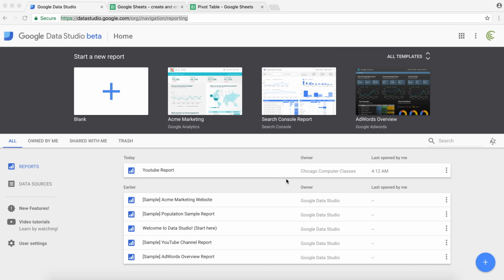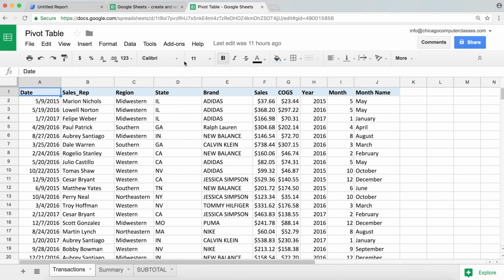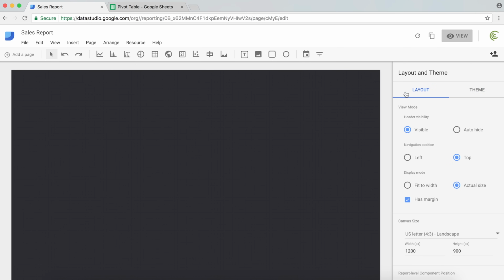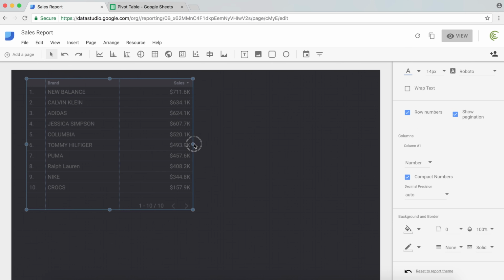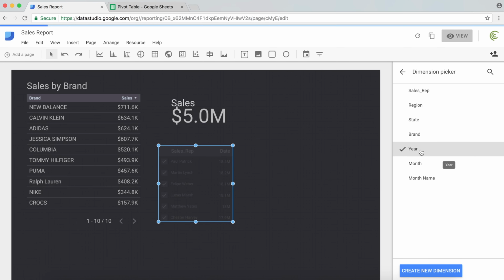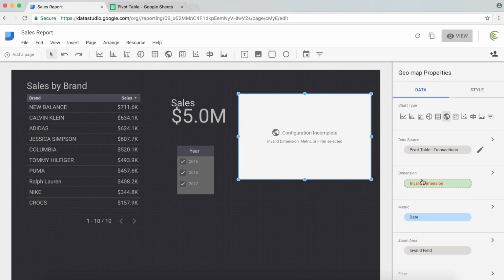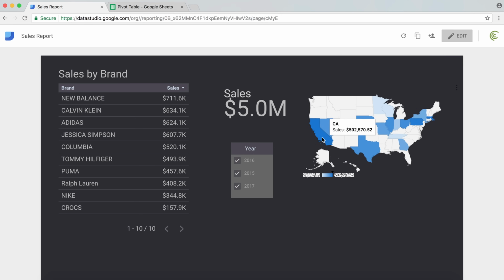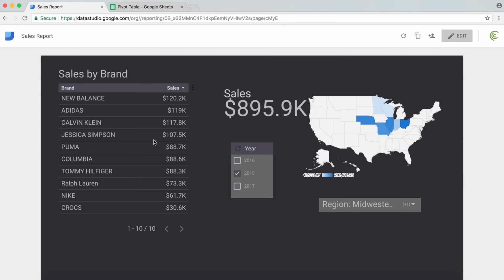Data Studio & Google Sheets Reports Tutorial - DataTable, GeoMap, Filters, Scorecard - Part 1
Pivot Table Video tutorial

Video tutorial about using Google Data Studio with Google Sheets. You will learn how to analyze data and create reports using Google Sheets data in Data Studio.